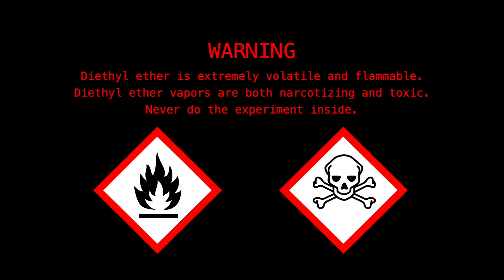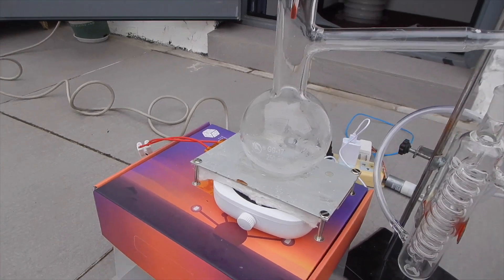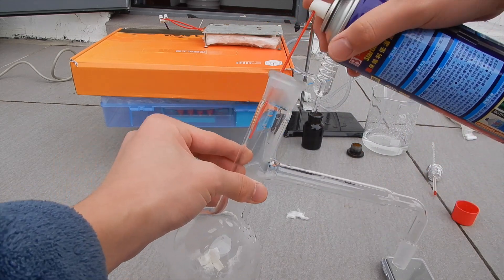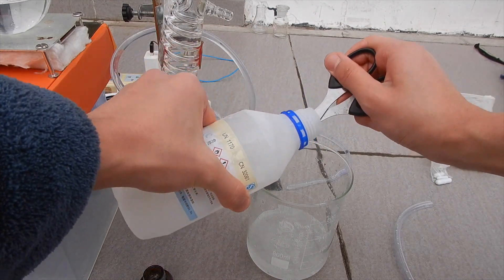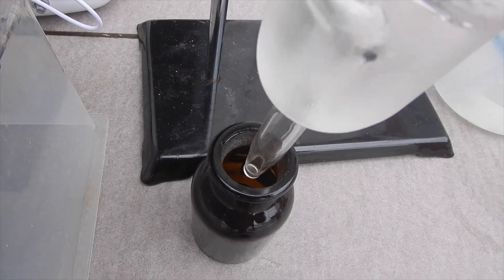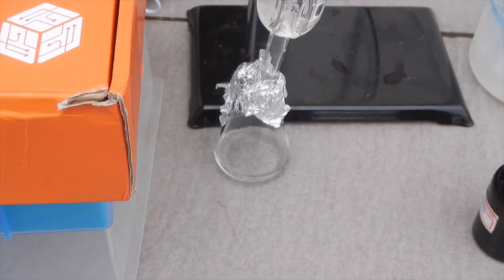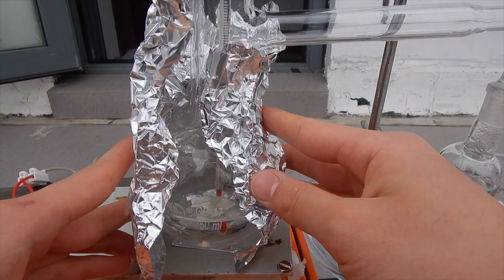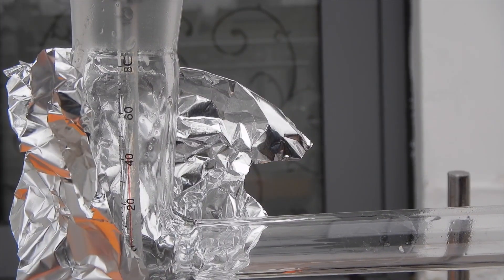5.1.1 Organics - Extracting Diethyl Ether from Car Starter Fluid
This is the first video of the fifth unit, organics. I am acquiring some basic reagents to do some actual organic synthesis later. For the next few videos on organics, I will extract and synthesize some common organic solvents such as chloroform, acetone, and toluene.
Today I am extracting diethyl ether and possibly some hexanes from low temperature car starter fluid. This turns out to be a much more cost-effective way than the sulfuric acid-ethanol process.